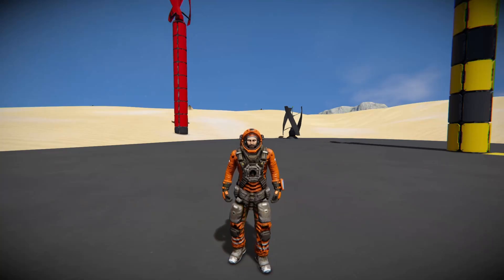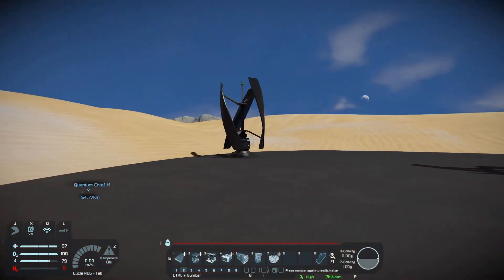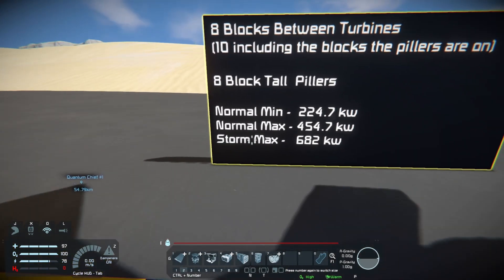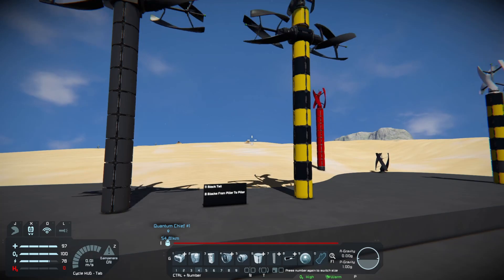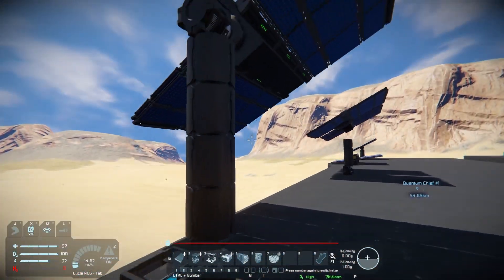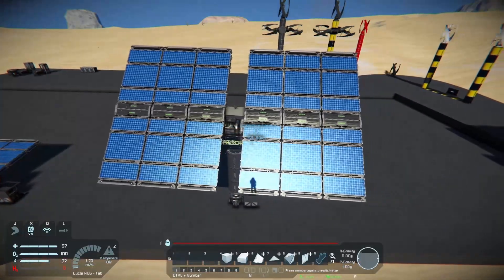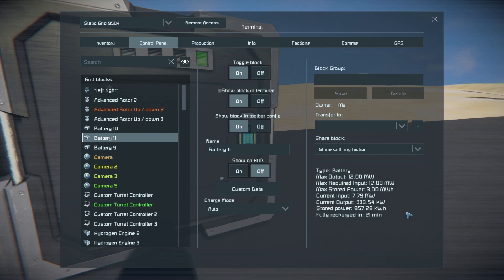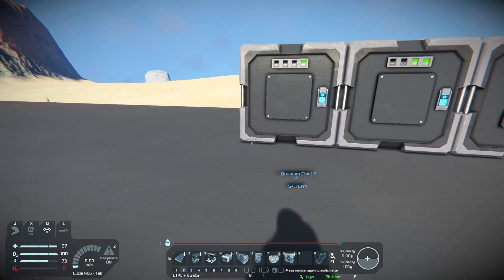Tips and tricks - Power Generation - Space Engineers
This Is a mini series with the aim to inform and educate people with some useful tips and tricks in space engineers, whether you are new to the game or have been playing  a while I'm sure there is always more to learn.

This Video We look at early game power generation including wind, solar and Hydrogen Engines.